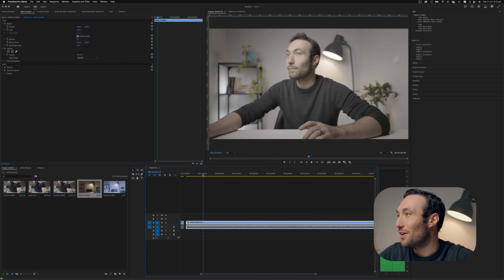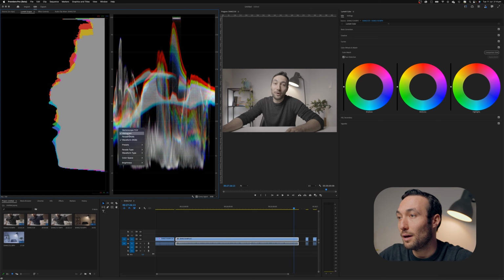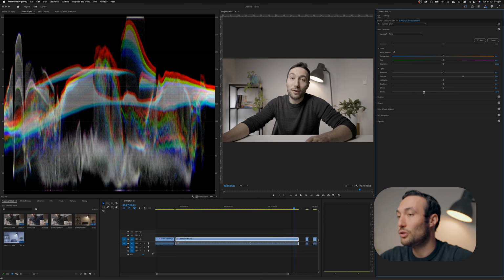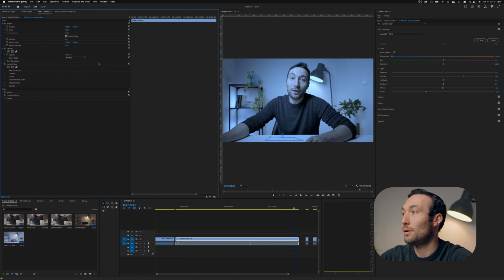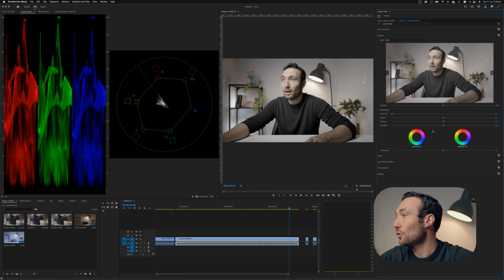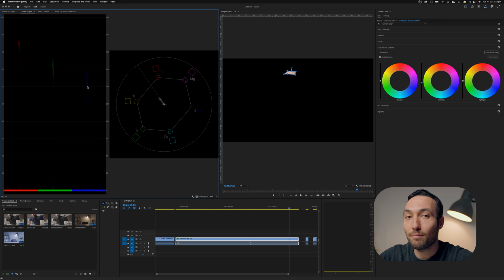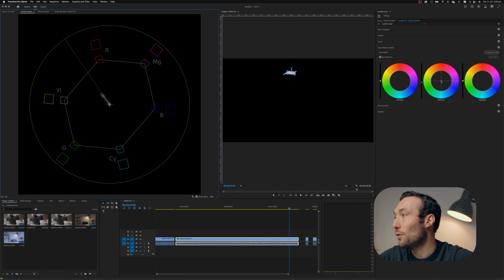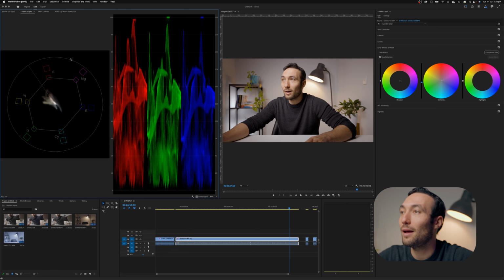Perfect ColorGrading Everytime 💯: Understanding Colorgrading Scopes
In this video we dive into how to read color grading scopes in Adobe Premiere.

If you've ever wondered how colorists ensure that their videos look perfect on every monitor, this video is for you! Or of you want to know how to color grade without an accurate monitor this is also possible with scopes!